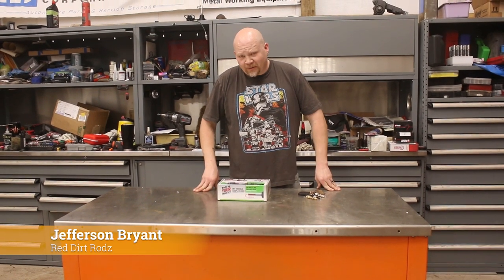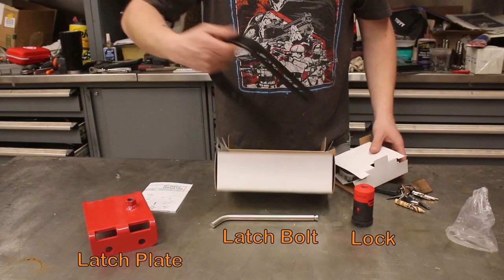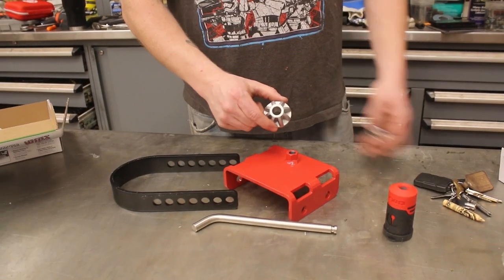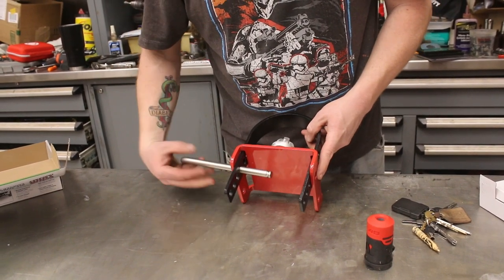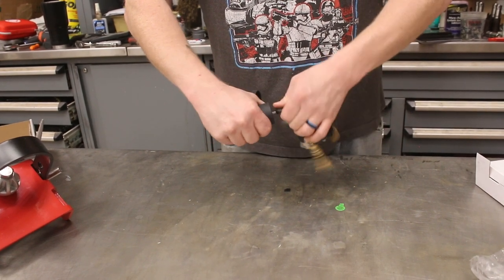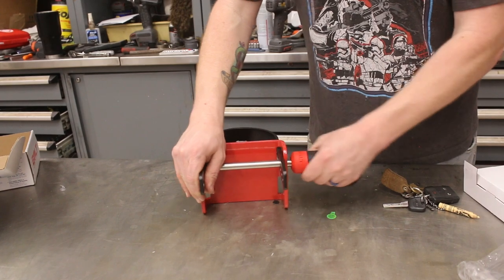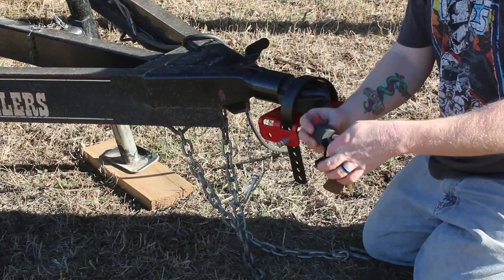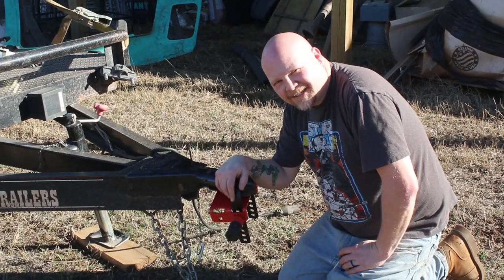Unboxing, Setup, and How To Use a Bolt Trailer Coupler Lock for GM Vehicles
If you have ever had a trailer stolen, then you know how frustrating it is. We recently had one stolen and even though we have used hitch locks before, they have all fallen short of actual security. This new BOLT hitch lock is different. Not only is it the most secure hitch lock we have seen, you use your vehcile key to lock/unlock it!

Jefferson Unboxes the hitch lock, sets it up, keys it to his center-cut GM key, and installs the lock onto his car hauler.